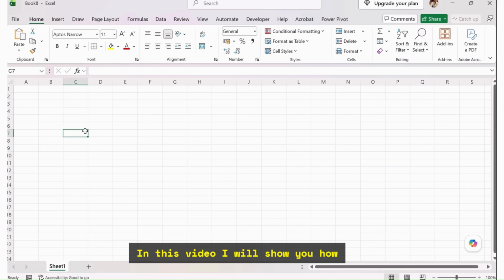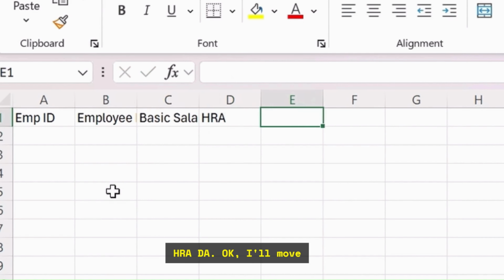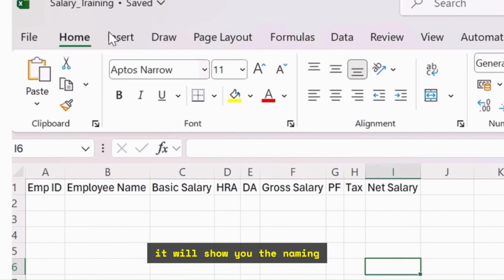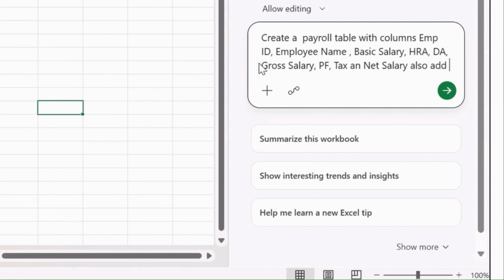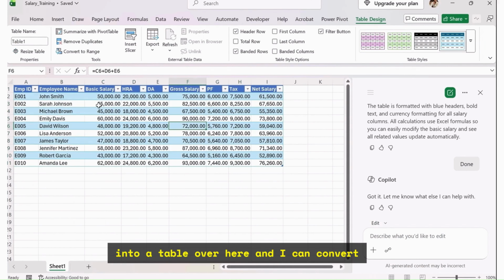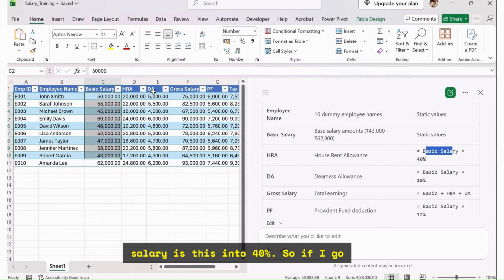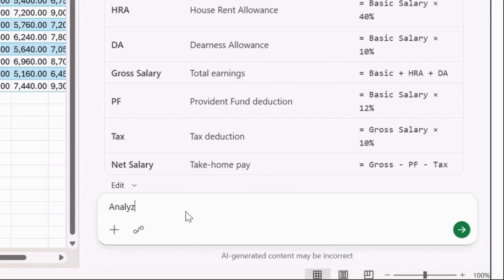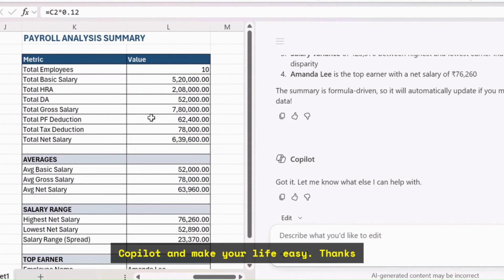Stop Doing Manual Payroll! Create an Automated Salary Sheet in Excel with Copilot AI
Stop wasting hours on manual payroll calculations! In this step-by-step Microsoft Excel tutorial, you'll learn how to create a fully automated salary sheet using Microsoft Copilot AI and Excel formulas. From generating employee payroll data to calculating HRA, DA, PF, Tax, Gross Salary, and Net Salary automatically, this tutorial shows how AI can simplify HR and payroll management. Whether you're an HR professional, accountant, business owner, payroll executive, or Excel beginner, this guide will help you build a professional salary sheet in minutes.

✅ What You'll Learn:
• Create a professional salary sheet in Excel from scratch
• Set up payroll headers and employee salary structure
• Save workbooks to OneDrive for Microsoft Copilot access
• Use the perfect Copilot prompt to generate payroll data automatically
• Convert generated data into Excel Tables (Ctrl + T)
• Calculate HRA, DA, PF, Tax, Gross Salary, and Net Salary using formulas
• Analyze salary expenses and business insights with Copilot AI
• Automate payroll updates and reduce manual work

💡 Perfect For:
• HR Professionals
• Payroll Executives
• Accountants
• Business Owners
• Excel Learners
• Microsoft Copilot Users

⏱️ Timestamps:
00:00 Introduction to Automated Excel Salary Sheets
00:12 Launch Excel & Create a Blank Workbook
00:32 Set Up Payroll & Salary Headers
01:23 Save Workbook to OneDrive
01:37 Write the Perfect Copilot Prompt
03:08 Convert Data into an Excel Table
03:45 Understand Payroll Formulas (HRA, DA, PF, Tax)
04:40 Use Copilot AI for Expense Analysis
05:28 Automated Updates & Final Results